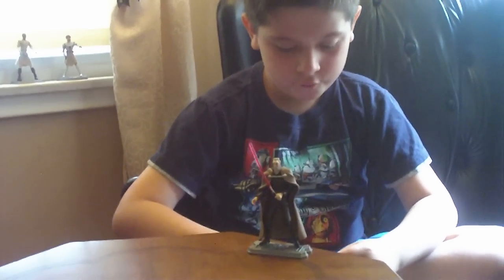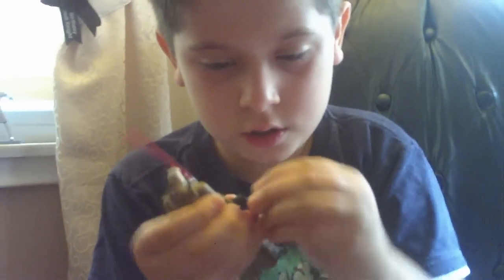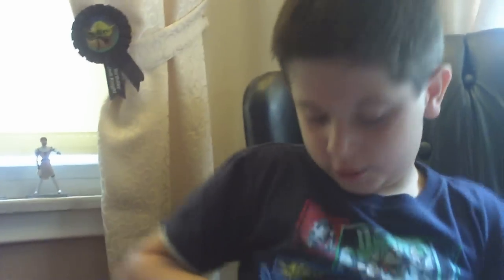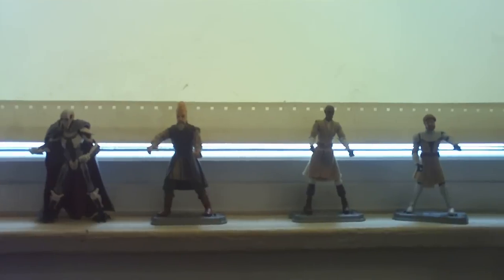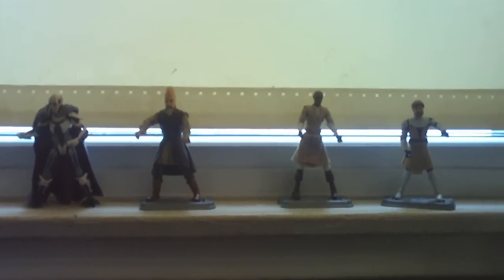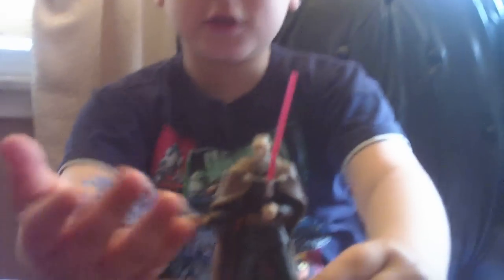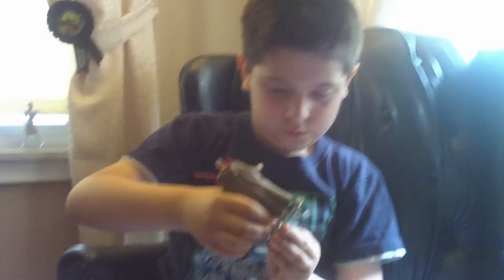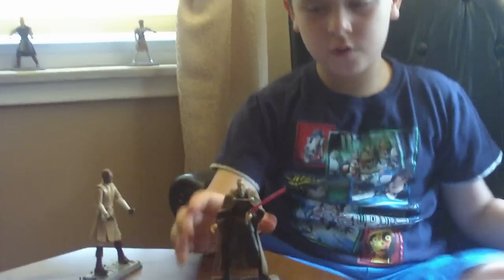Count Dooku Review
This is my grandson's review of the Star Wars Clone Wars Count Dooku figure.